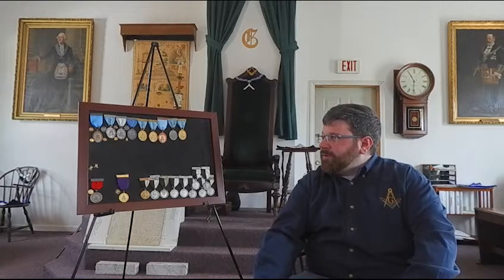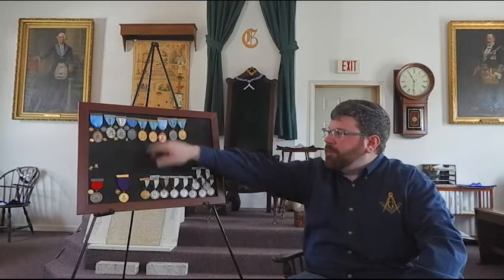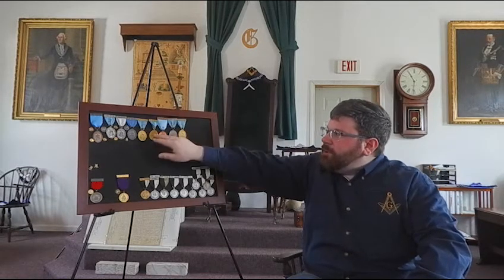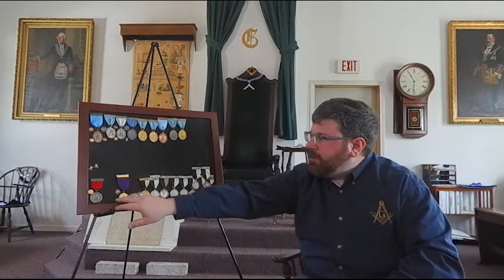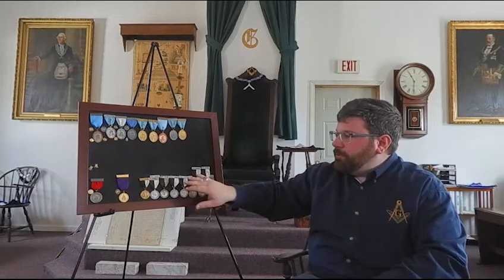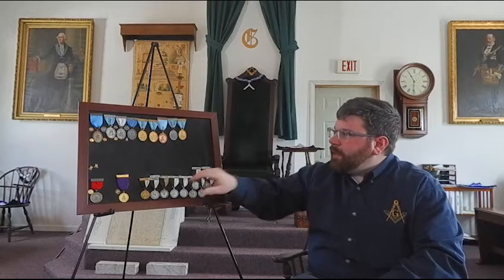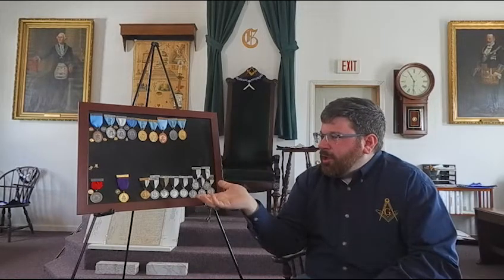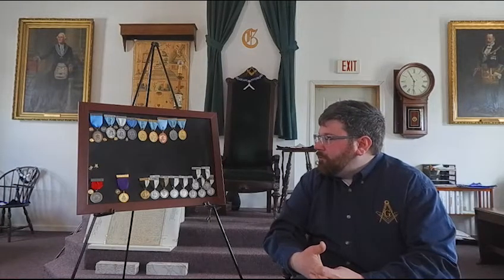Masoinc Curators - 078 - Veterans Medals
In this episode, John Wilder tells us about Veterans medals.